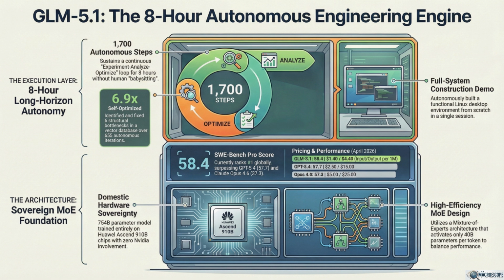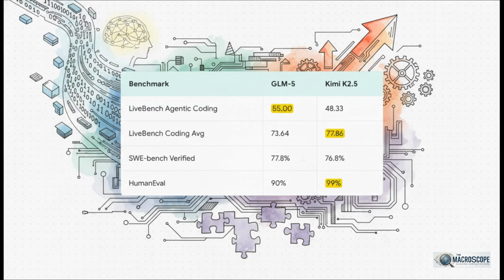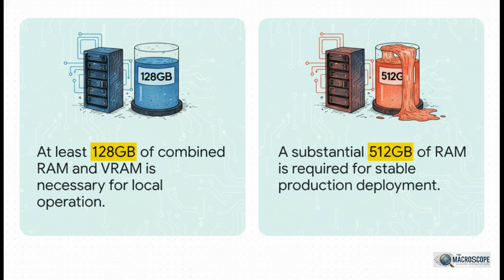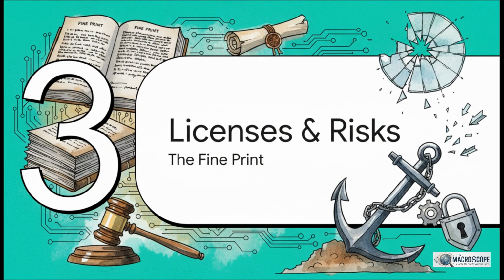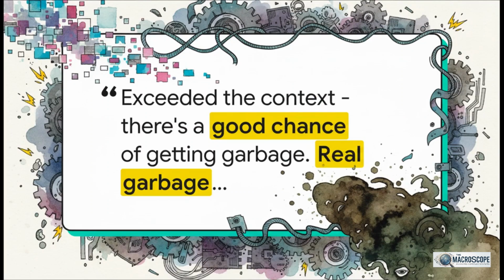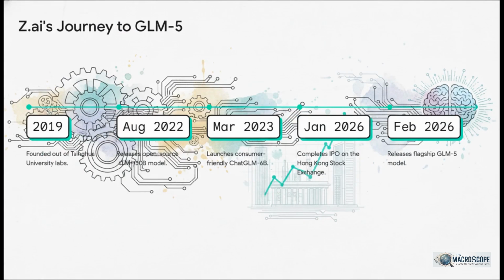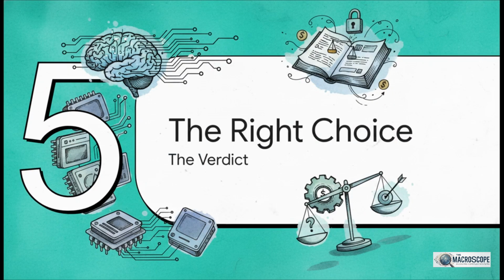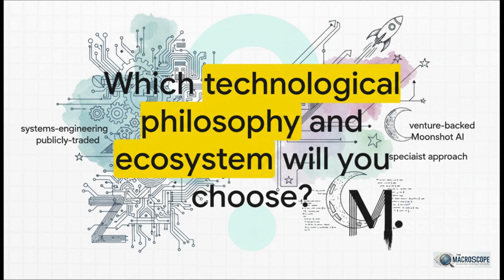Better than Gemini? GLM 5.1 First Look & Benchmarks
Checking out the brand new GLM 5.1 from Zhipu AI (z.ai)! 🤖 This model is making waves in the AI community with its incredible reasoning capabilities and multilingual support.

In this short review, I cover:
Performance: How it stacks up against GPT-4 and Claude.
Key Features: Coding, math, and creative writing.
Accessibility: How you can try it right now.

Is GLM 5.1 the new gold standard for open-source AI? Let’s find out!